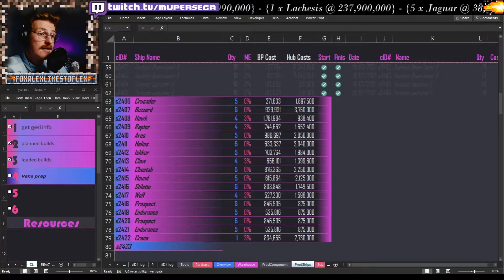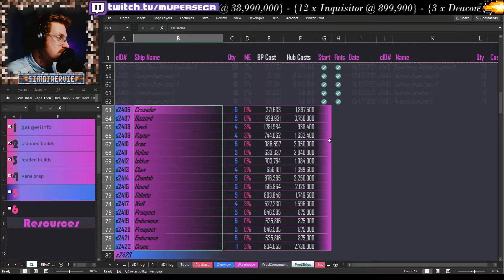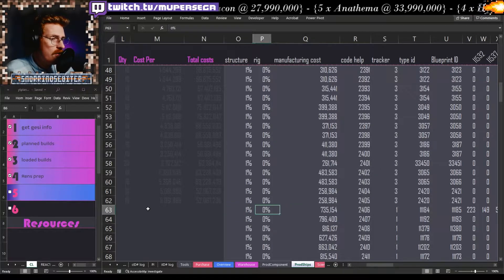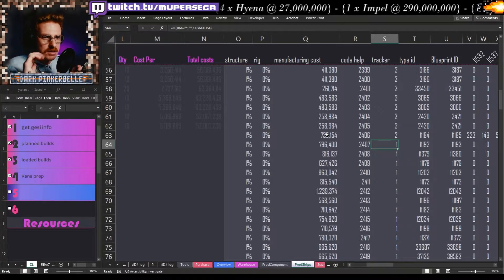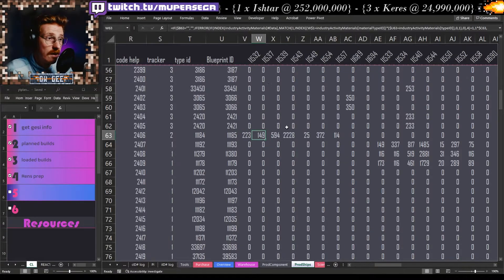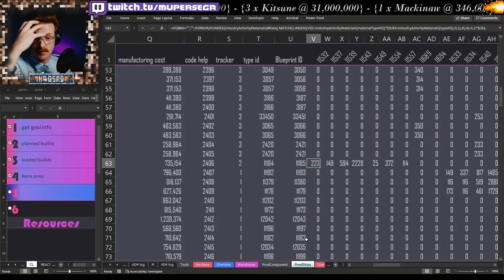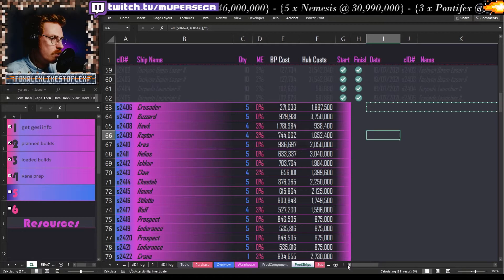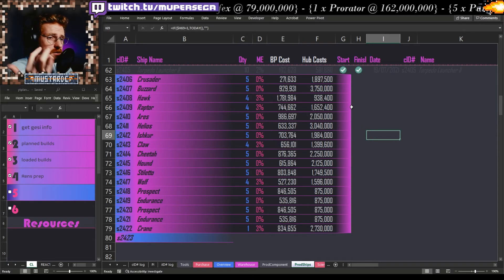Tools series - Build Tracker - excel for eve online industry.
In this series I one by one show you the elements that make up my industrial setup in Microsoft Excel for Eve Online. Keeping track of jobs planned, started, and finished is all the work of this tool/sheet.